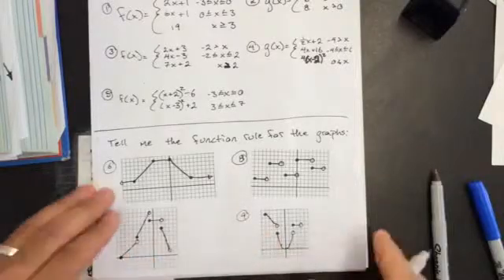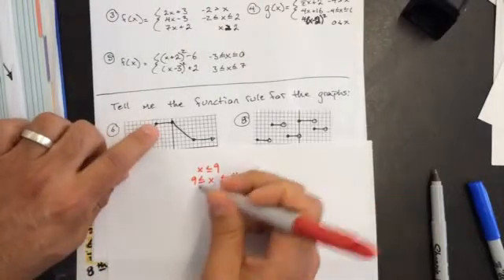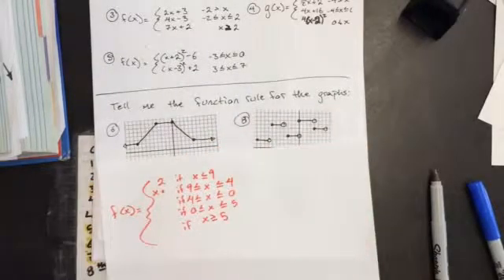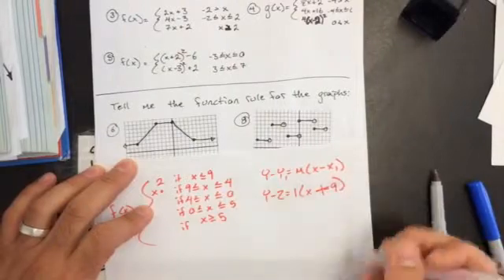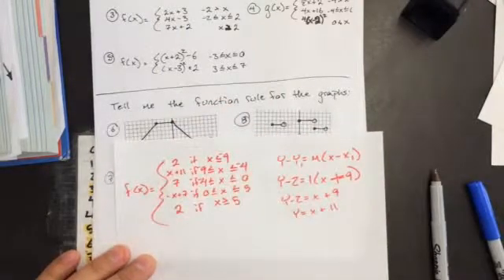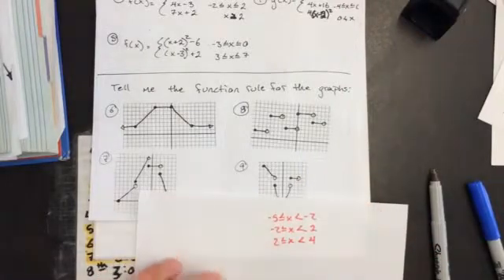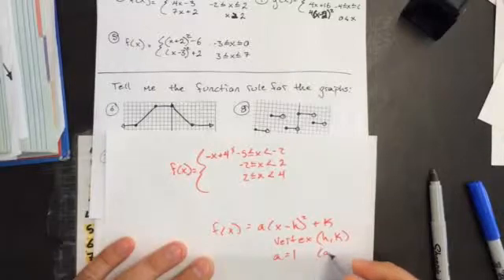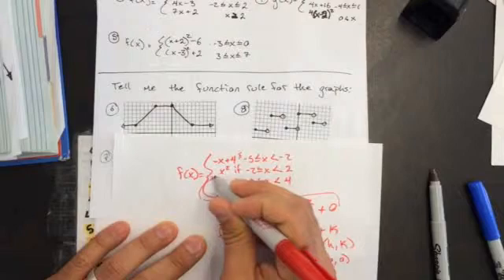Piecewise Functions Writing Rules Redone (Video 5)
This video shows you how to write the rules from a graph.